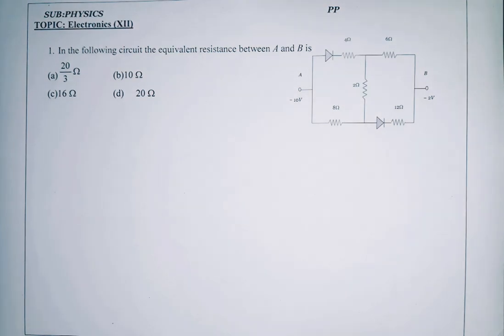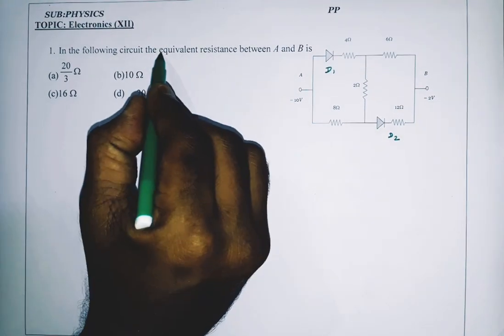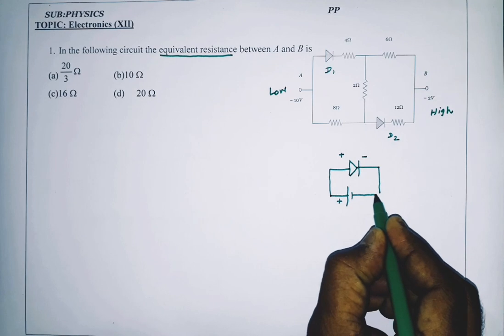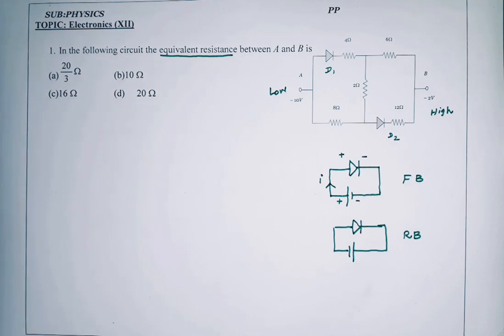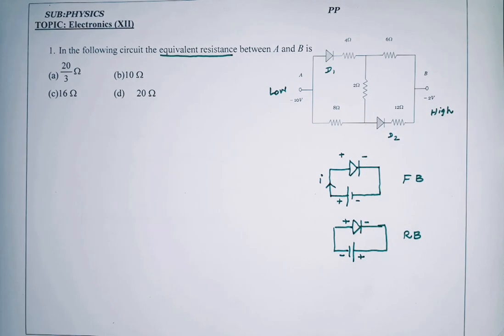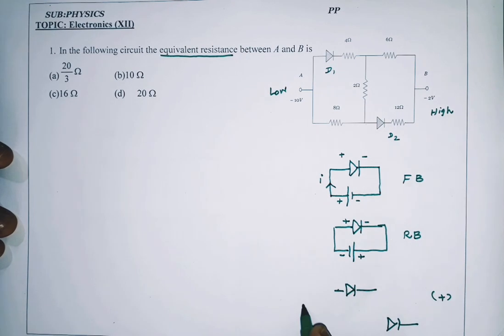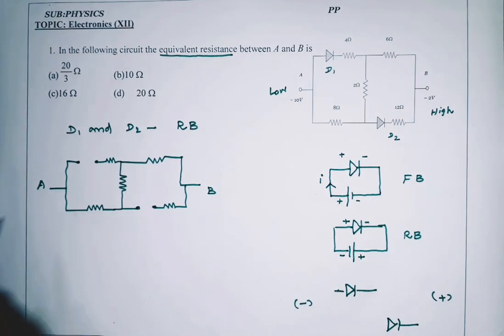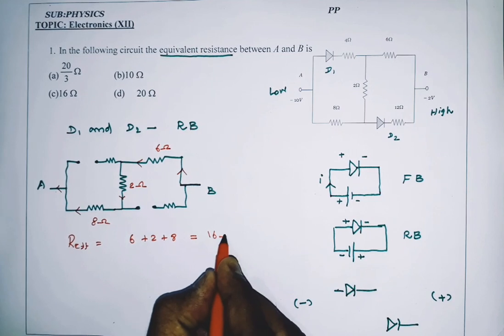NEET Physics // Electronics diode - II // Forward & reverse Bias - Concept & Calculations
Increase your Volume upto 98% & use Headset( if you have )
This place meant to provide Biology lectures for students studying  NEET/AIIMS/JIPMER/NTSE .Students studying X, XI & XII Std will get benefits from the videos.
Previous Year  Questions will be solved  at the end of every chapter.